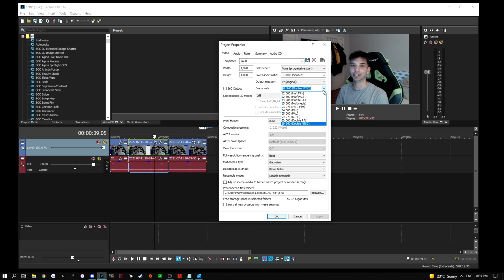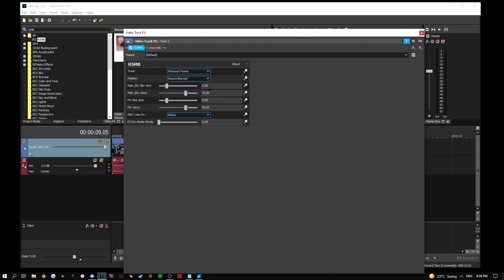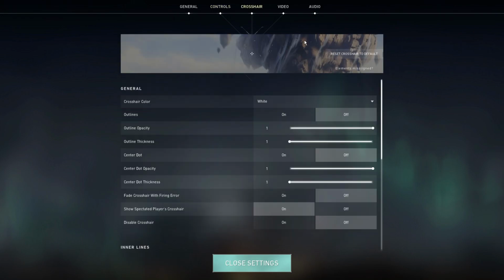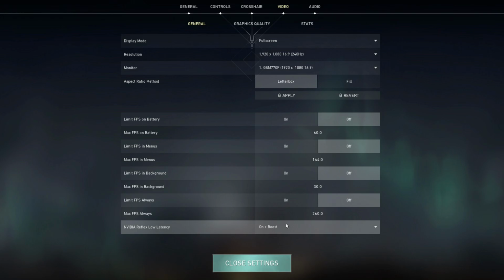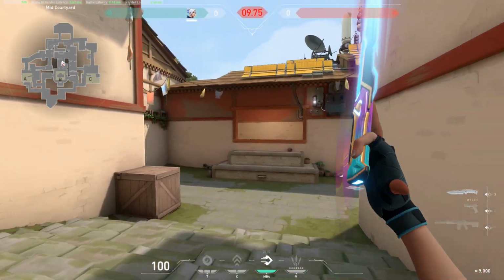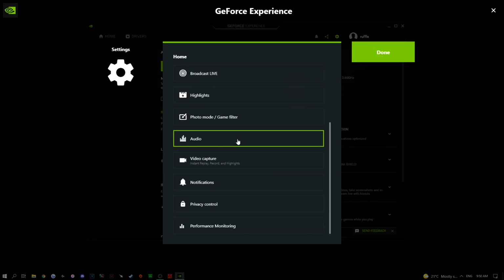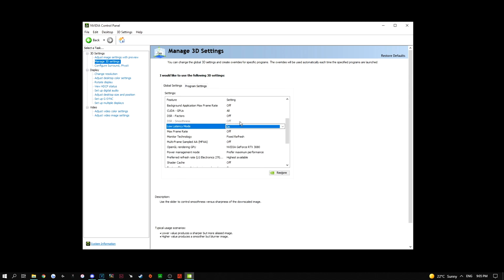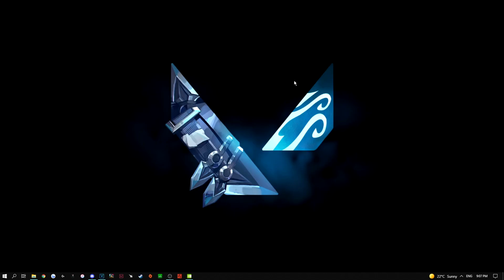ALL my settings! (Render, recording, RSMB & more)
0:00​​ - Intro
0:40 - Render/project settings
2:18 - RSMB settings
3:13 - Valorant settings (xhair too)
7:20 - Recording settings
9:45 - Nvidia settings

(extra tags)